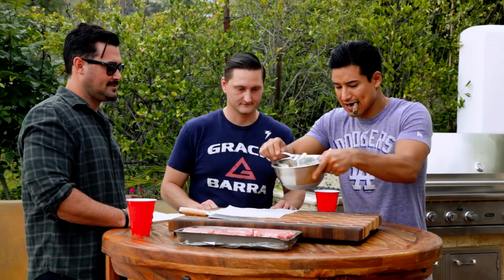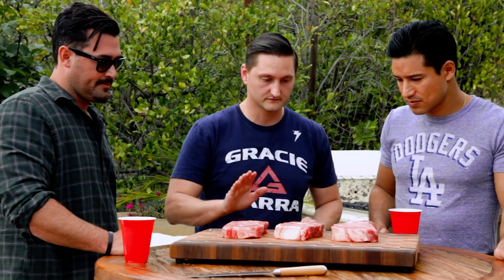Raise the Steaks! Tips on grilling the perfect Steak!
Mario and Jeff get tips that will raise their steak game! Get ready to get hungry!